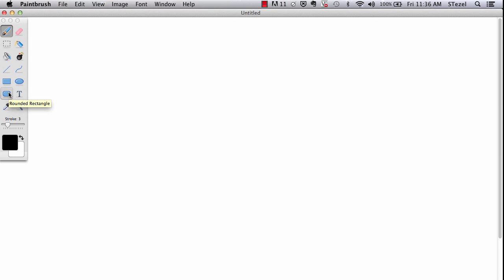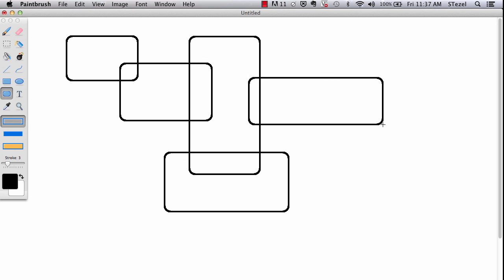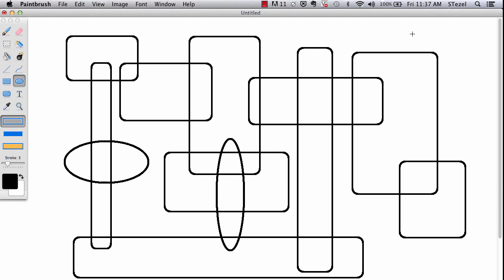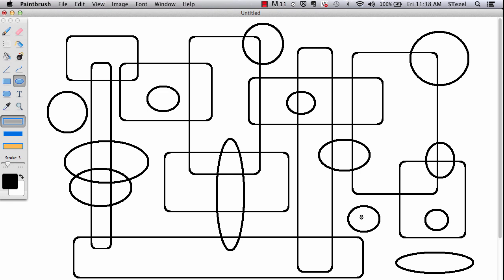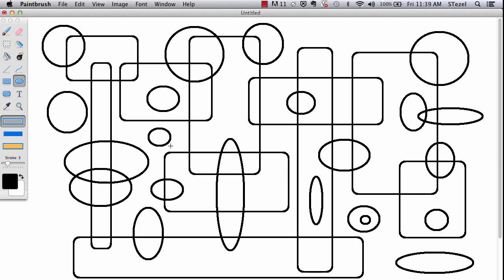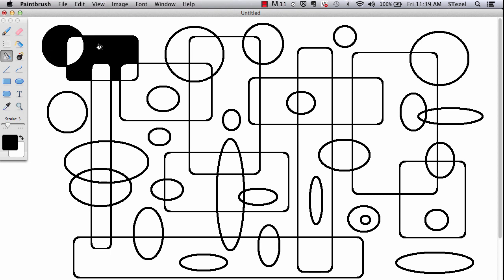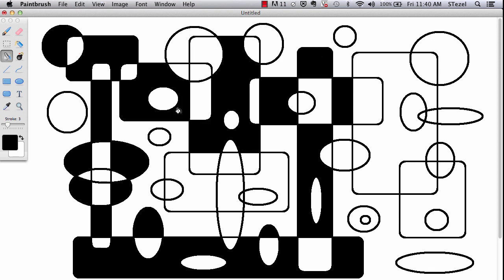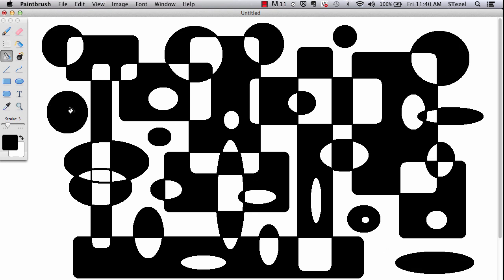OptArt: A Simple Technique for Creating Optical Art (Faster Version)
In this video we explore some ideas of Op Art and the connections of mathematics and art using some elementary ideas from Topology.